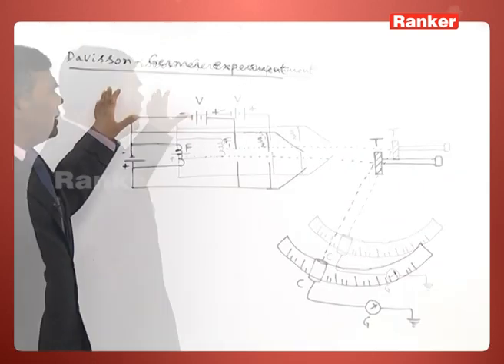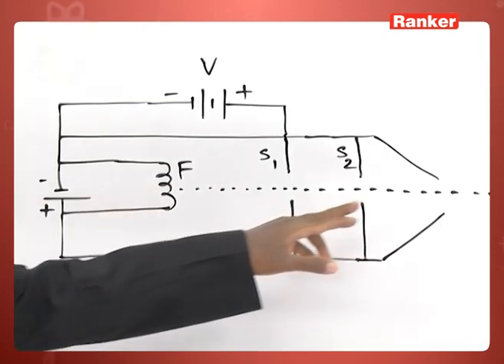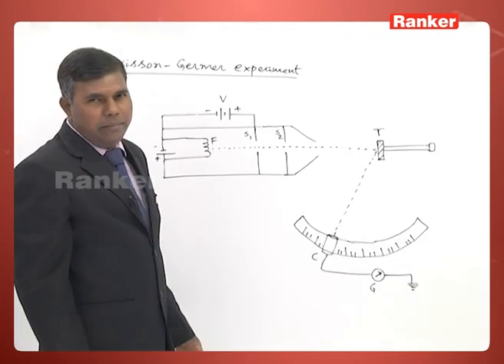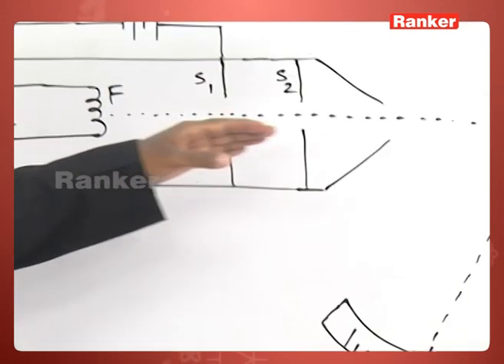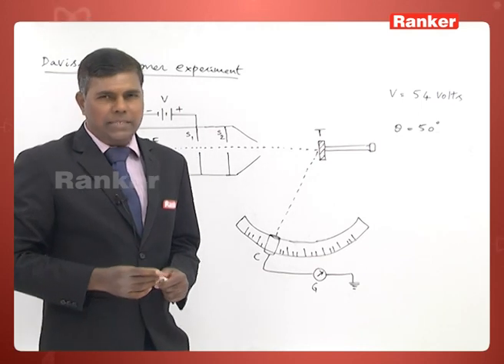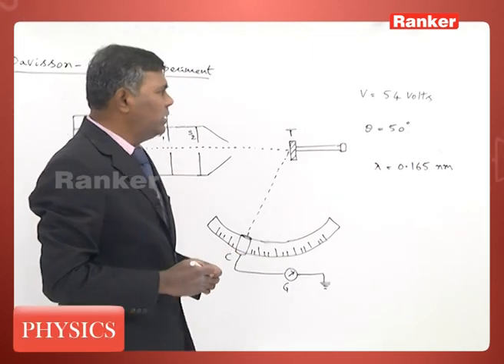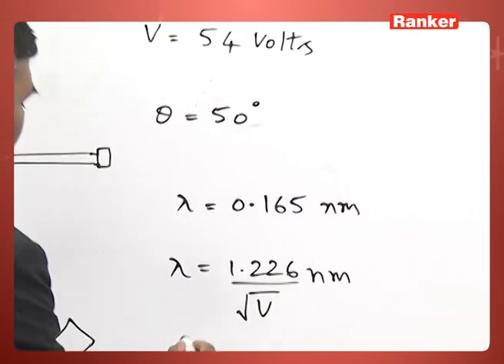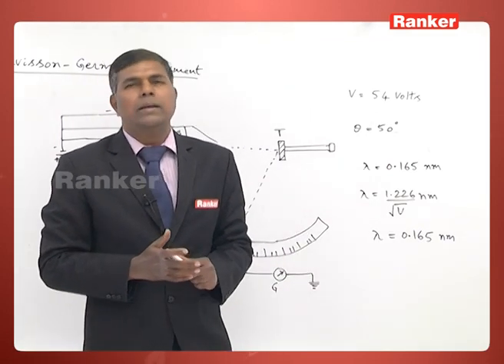Atomic Physics, Physics by B.Amarender sir | DAVISSON-GERMER EXPERIMENT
In this video Rank of Atomic Physics (DAVISSON-GERMER EXPERIMENT) related to physics is explained by B.Amarender sir which are best videos for the preparation.

Rankers Learning
Street No:12, Himayath Nagar,
Hyderabad - 500029